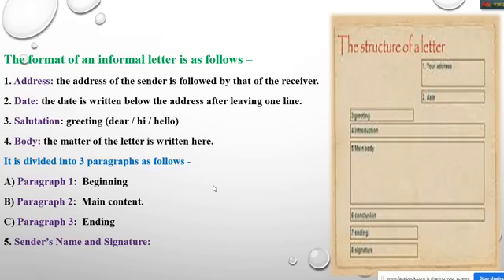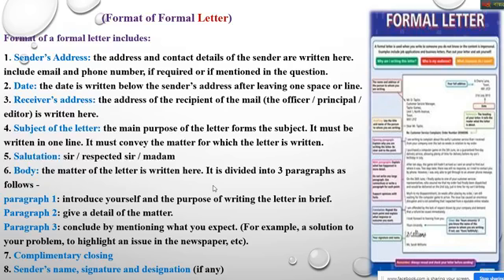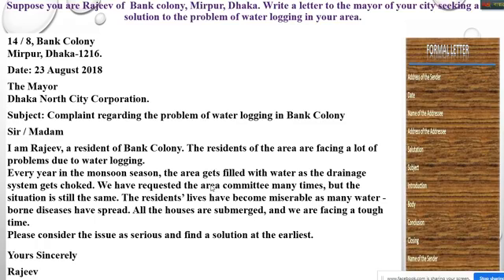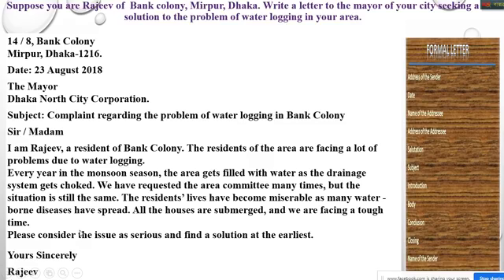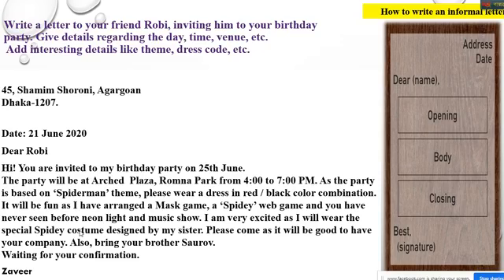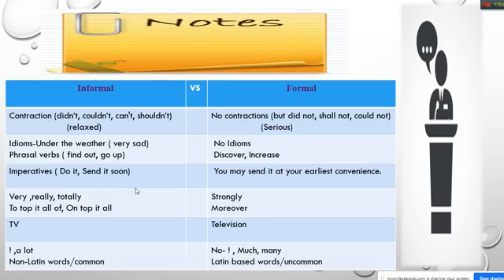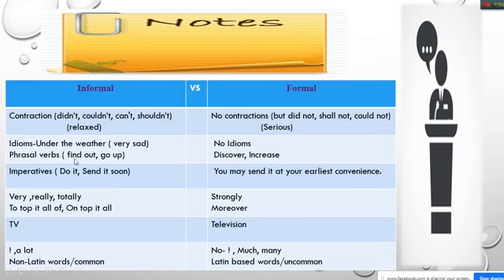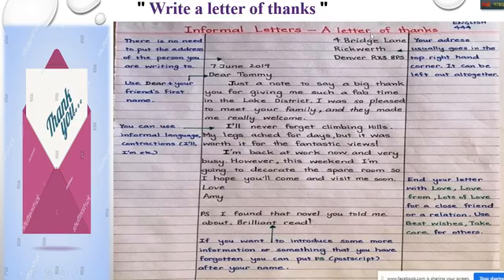Communicative English 65722 20 07 2020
"Communicative English-65722
Topic: Introduction to Write a Letter
Lesson-15,Lecture-19
Presenter:
Md.Zahid Hasan Talukder
Instructor ( English)
Dhaka Mohila Polytechnic Institute
Agargoan,Dhaka-1207."